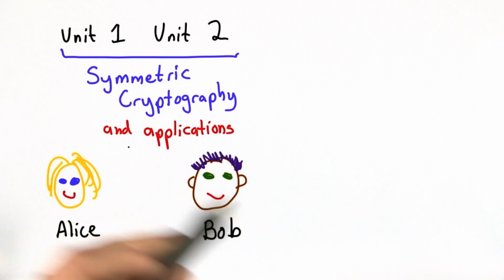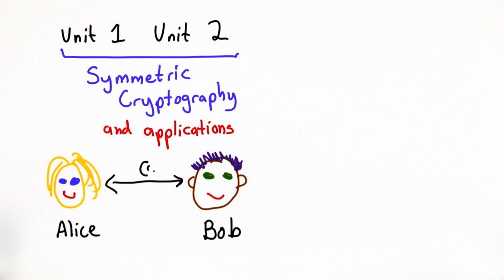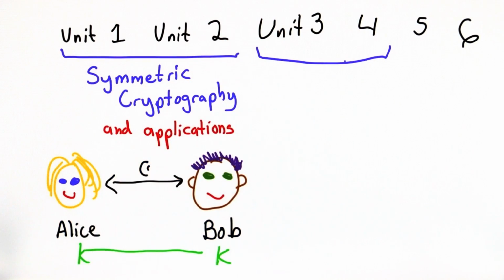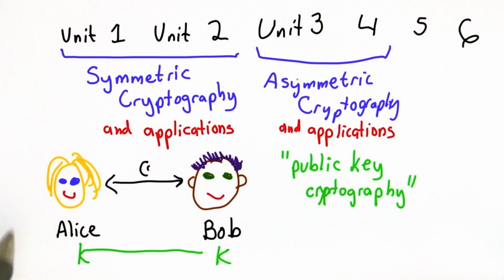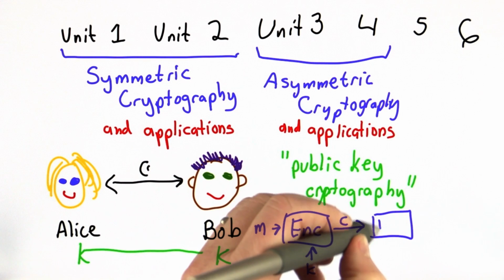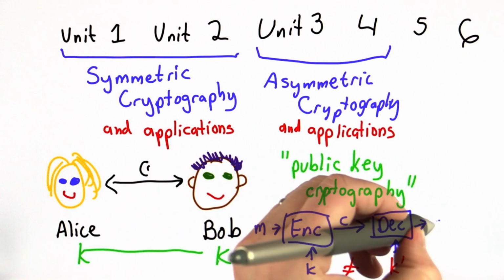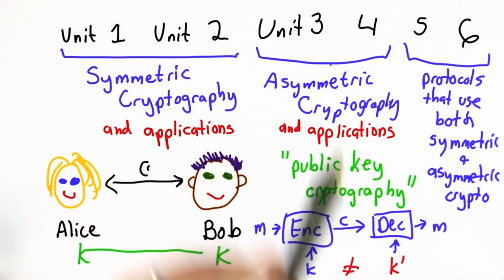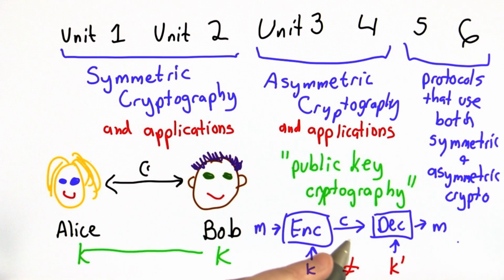Course Overview - Applied Cryptography